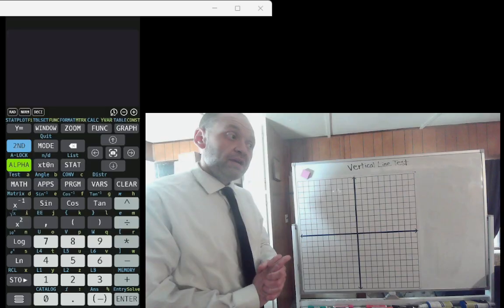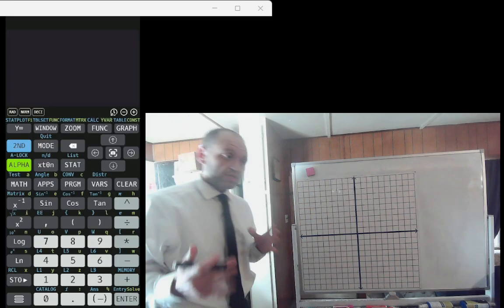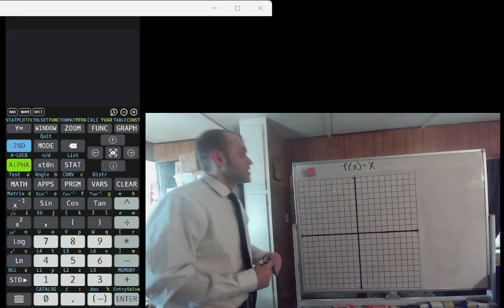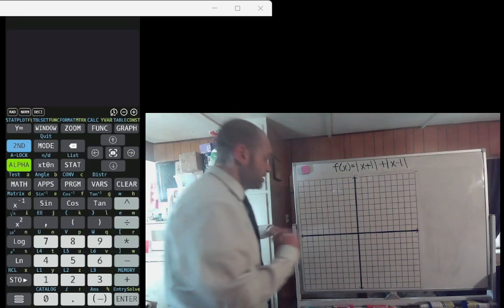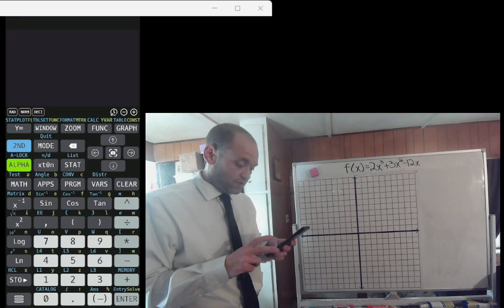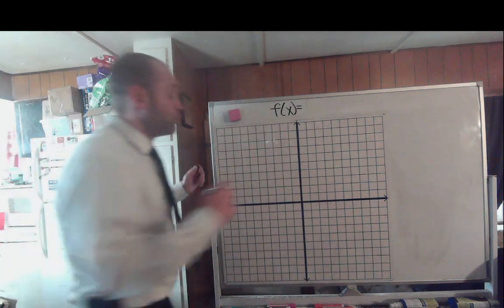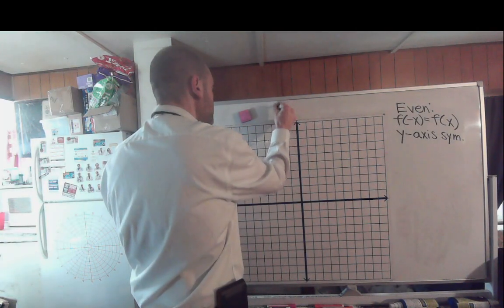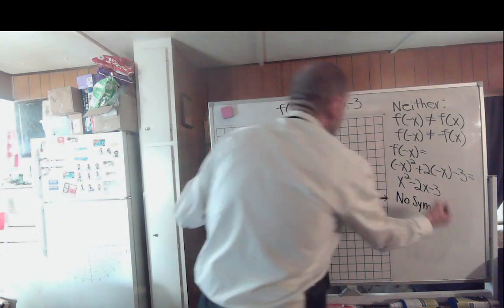Graphs of Functions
Using the Vertical Line Test, to determine if a graph is a function or not. (Beginning-9min)

Using the Graph of a Function to determine the domain and the range of the function. (9:02-16:37)

Using the Graph of a Function to identify intervals of increase, staying constant, or decrease. (17:24-31:06)

Using the Graph of a Function by using a Graphing Calculator to Approximate the values of Relative (Local) Maximums and Minimums. (31:31-40:35)

Graphing Piecewise Functions. (41:55- 52:25)

Algebraically and graphically determining if a function is even, odd, or neither. (52:30- End)